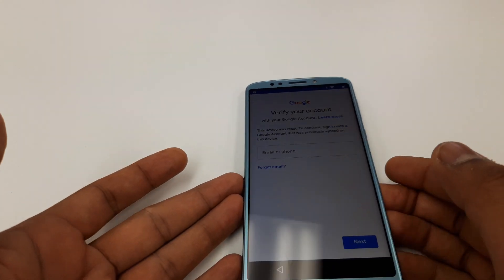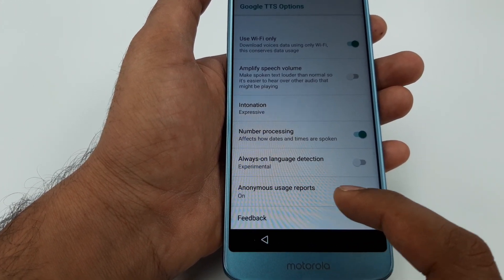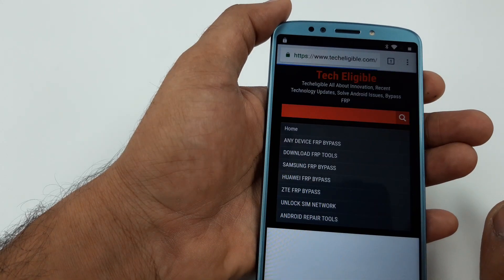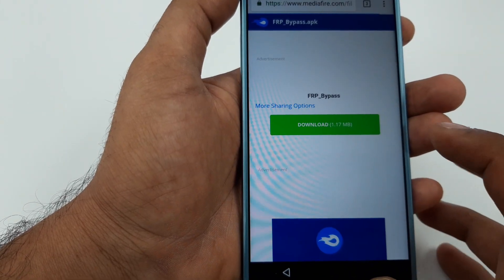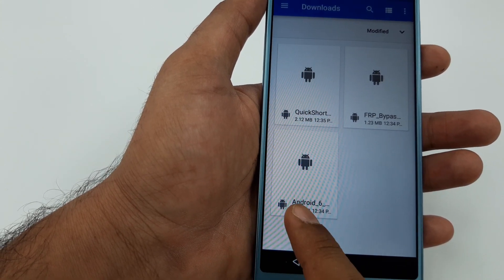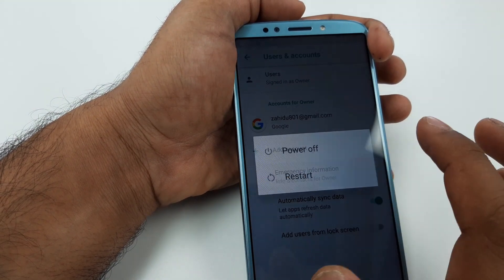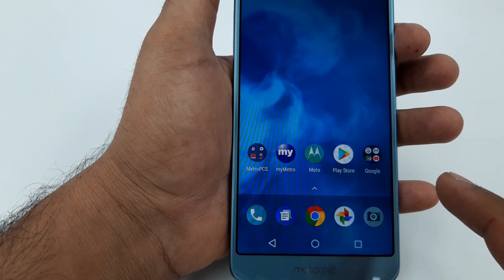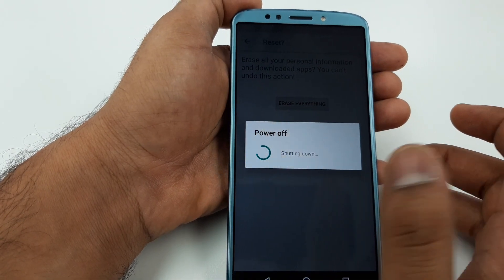Moto E5 Plus FRP Bypass google bypass Android 8.1.0 | Moto E5+ (XT1924-6, XT1924-7, XT1924-8)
Moto E5 Plus FRP Bypass / google bypass Android 8.1.0 | Motorola E5+ (XT1924-6, XT1924-7, XT1924-8) Google Bypass

Moto E5 Plus XT1924-6 Cricket, AT&T FRP Bypass Android 8.1.0
Moto E5 Plus XT1924-7 MetroPCS, T-Mobile FRP Bypass Android 8.1.0
Moto E5 Plus XT1924-8 Sprint, Boost FRP Bypass Android 8.1.0
no computer no data cable